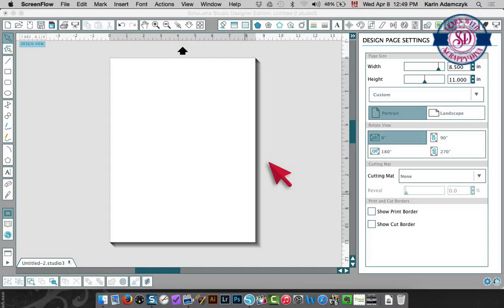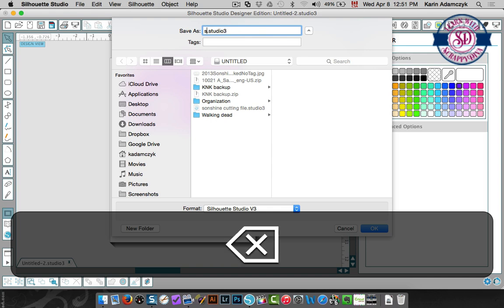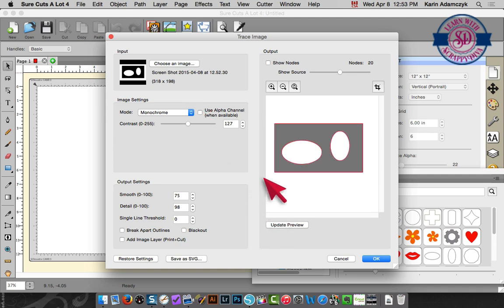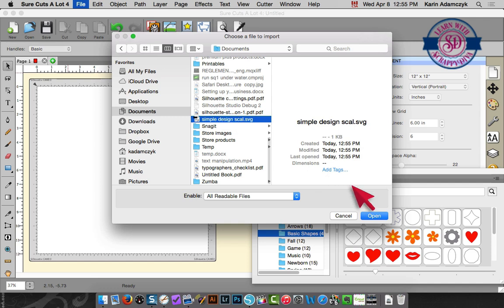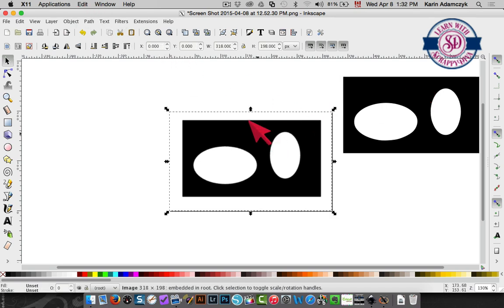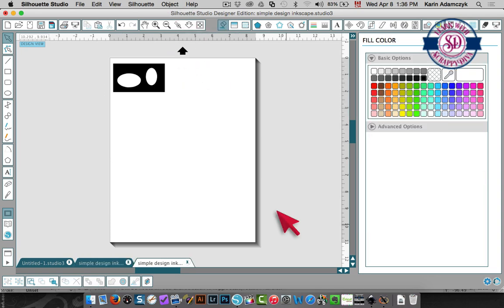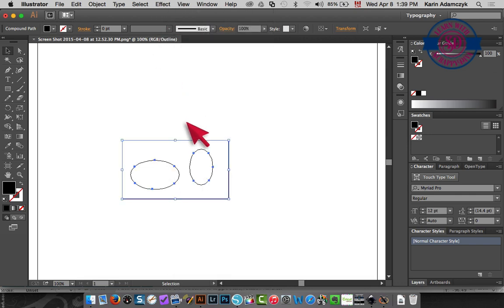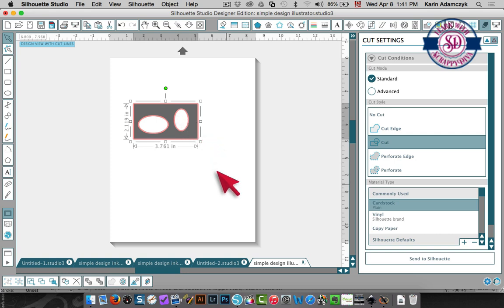Convert your Silhouette Studio files to SVG format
In this Silhouette Studio tutorial, I teach you how to convert Silhouette Studio files into SVG format files using Sure Cuts a Lot (SCAL), Inkscape and Adobe Illustrator.